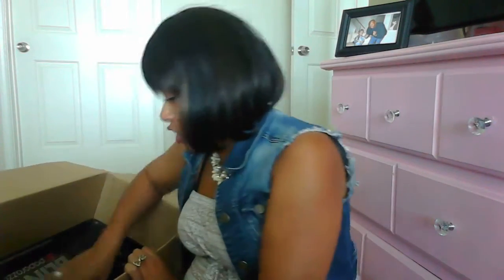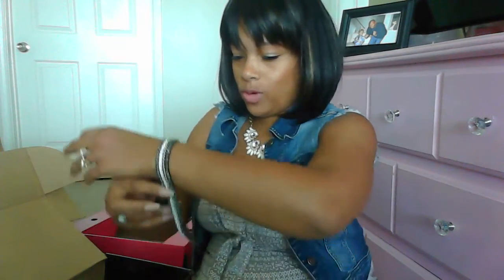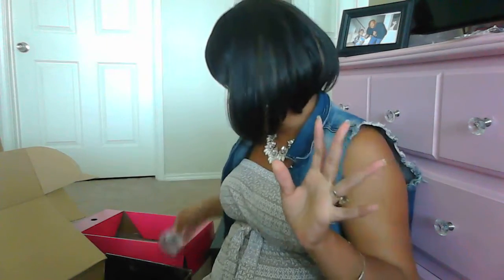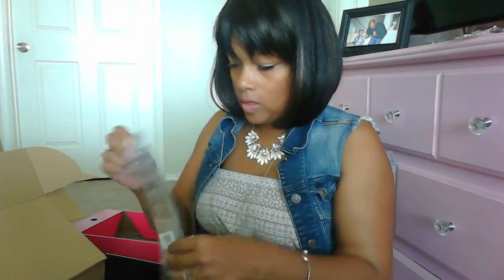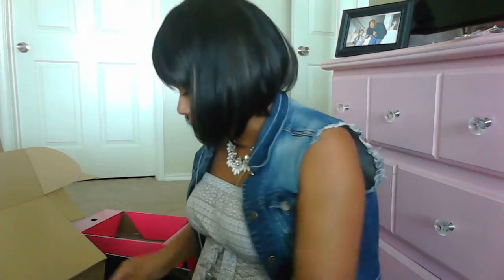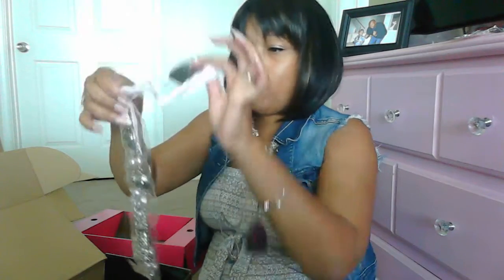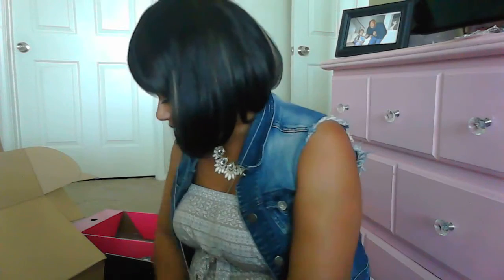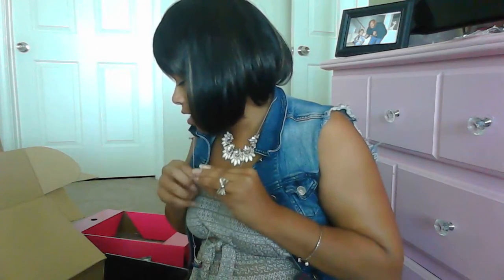Paparazzi $5 Dollar Jewelry | Live Unboxing on Facebook